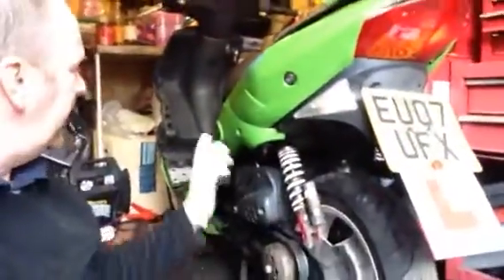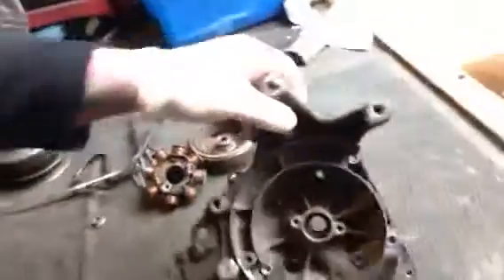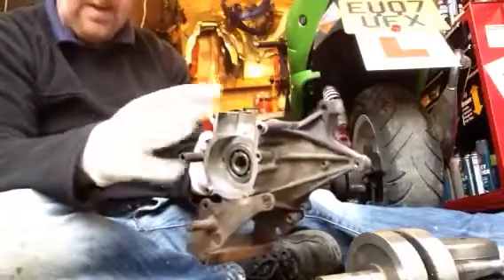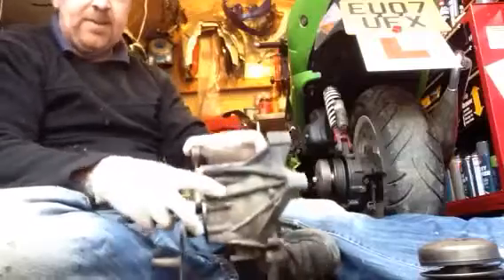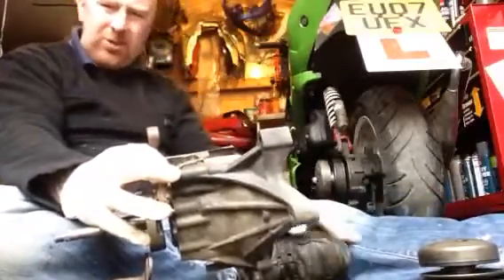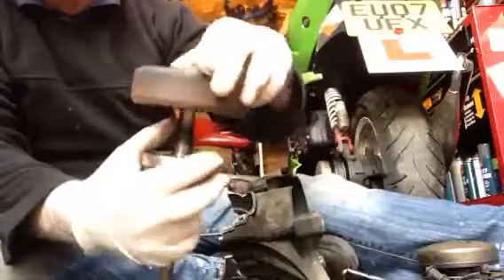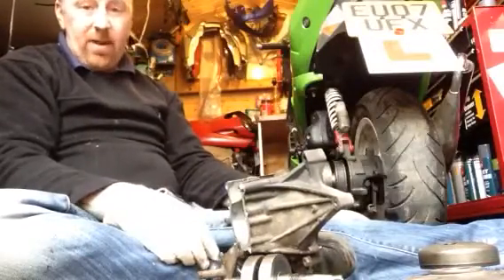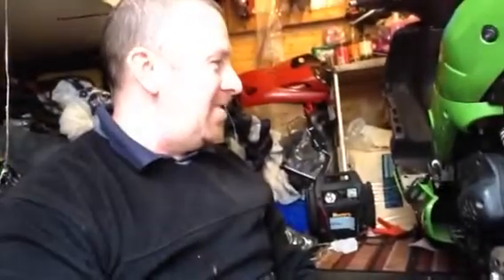Changing the crank on a moped Speedfight mark savage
Getting the crank back in the engine & tighten up